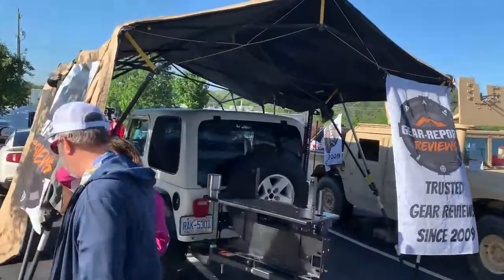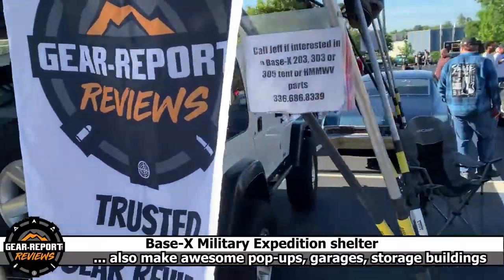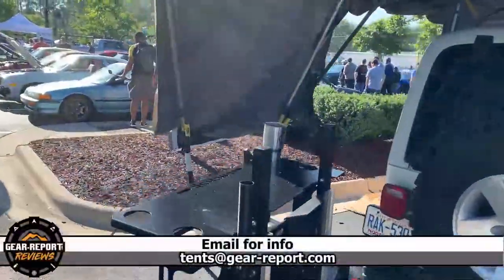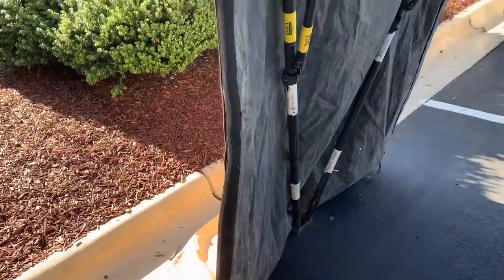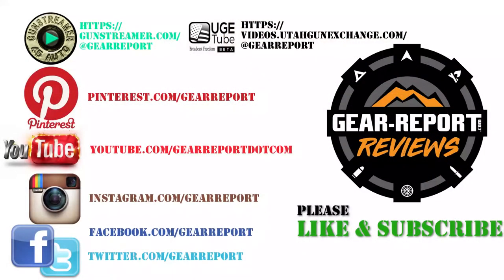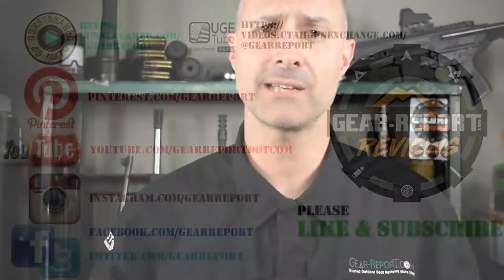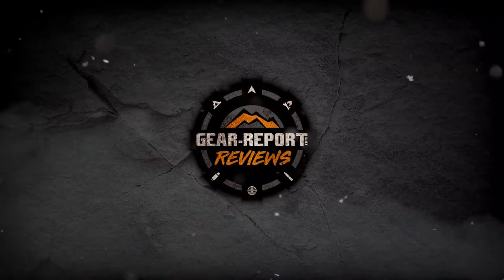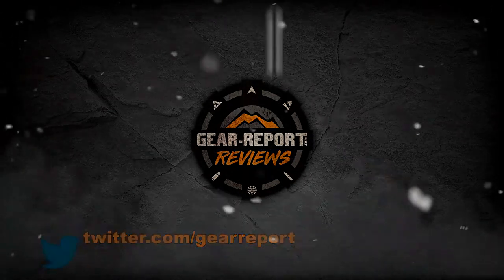Need shade? Pop-up garage for your Jeep, Car, or HMMWV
“This site contains affiliate links for which I may be compensated” “This site contains affiliate links for which I may be compensated” Need a carport,pop-up or portable garage to work on jeep, HMMWV or car?
How about a place for your mother-in-law to live?
Or an easy to set up lake cabin, mountian cabin or hunting camp.
Maybe one of our HDT Base-X shelters will work for you.

More info and prices for these tents can be found

Video tools
4k gimble
Wireless Mic